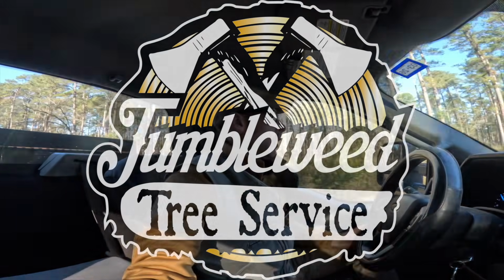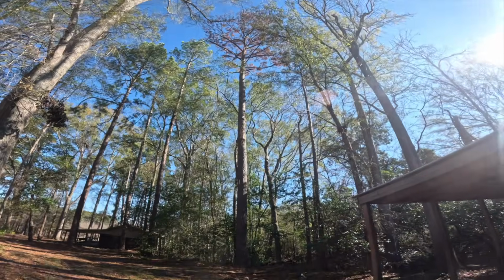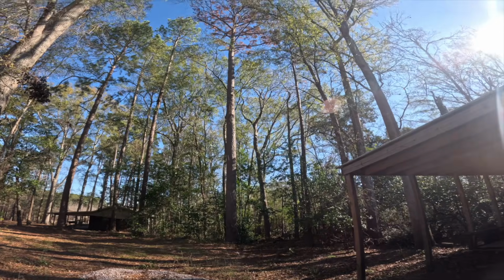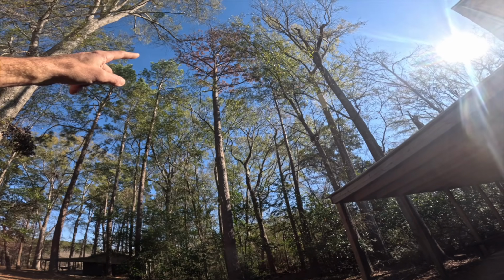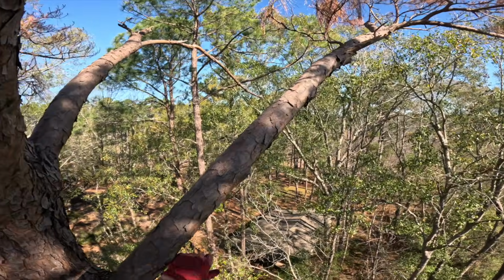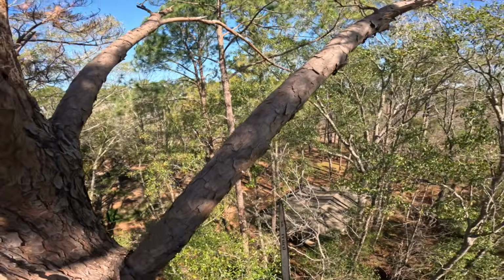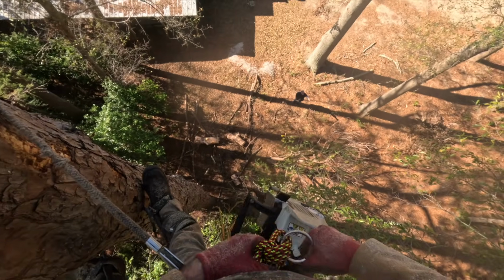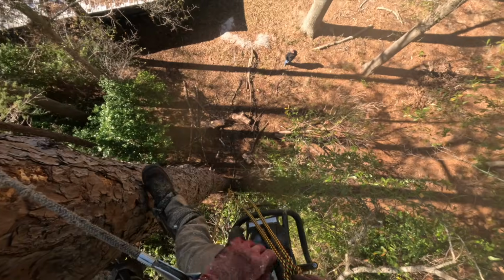GETTIN A BIG OL PINE ON THE GROUND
Well no complaints here, great day to work outside. Relatively simple tree to get down.